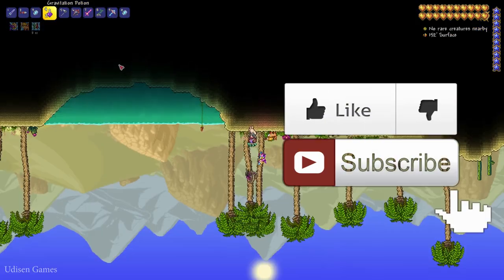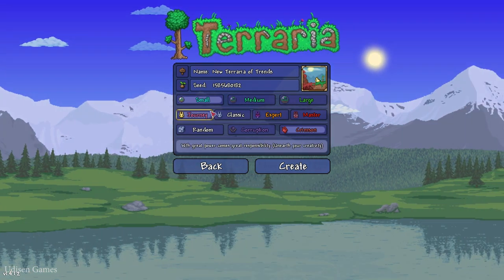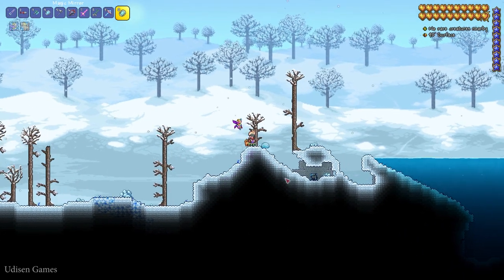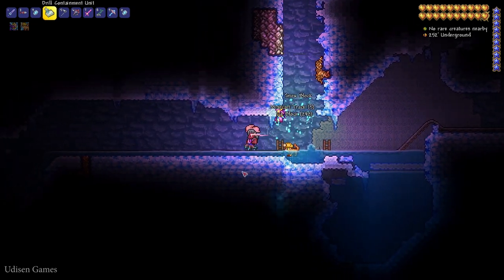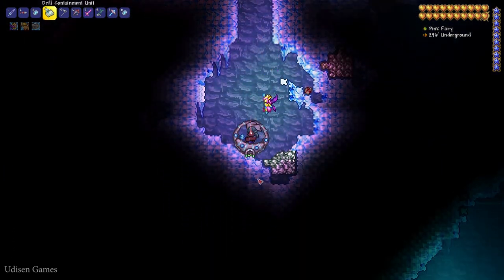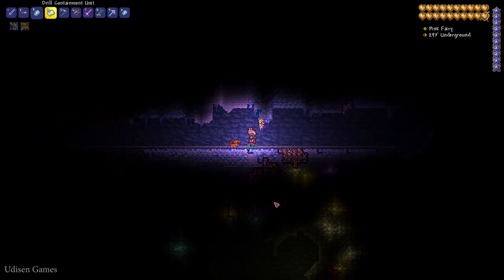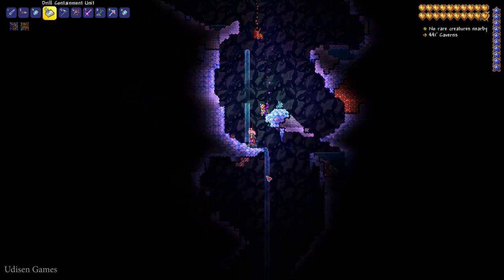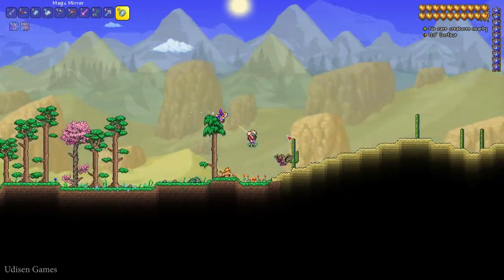Terraria How To Get Gravitation Potion (2024) | Terraria how to make Gravitation potion (FULL GUIDE)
Udisen Games show how to get, find Gravitation Potion in Terraria 1.4+ without cheats and mods! Only vanilla.

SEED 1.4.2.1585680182